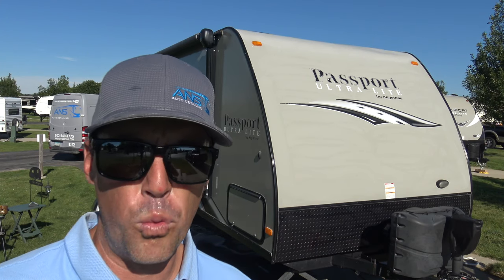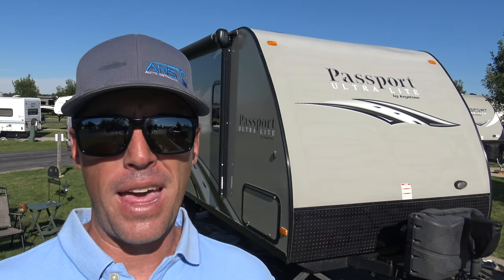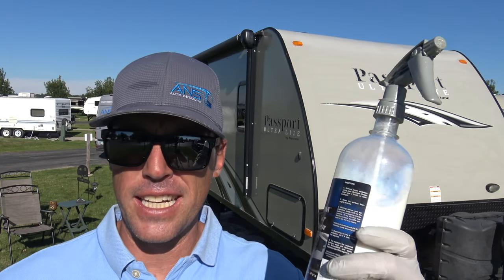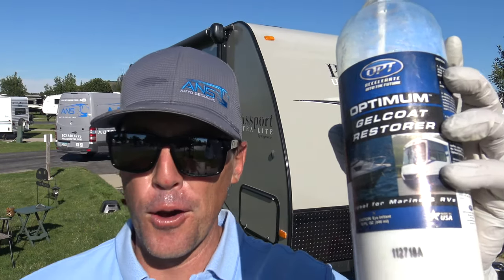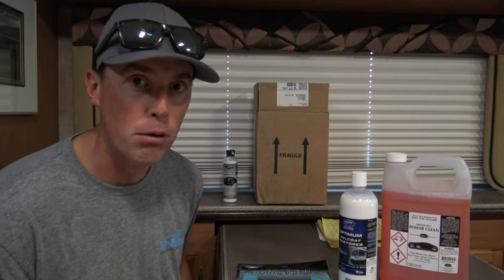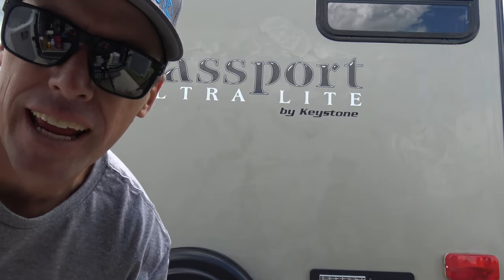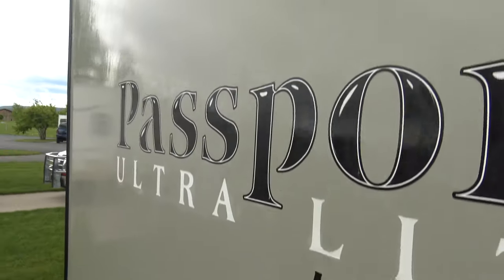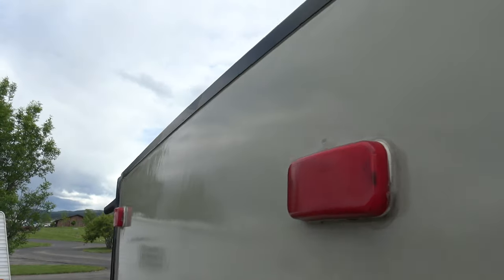BREAKTHROUGH GELCOAT RESTORATION PRODUCT! OPTIMUM GELCOAT RESTORER REVIEW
In this video, I review Optimum technologies gel coat restorer.If you want to help us buy fuel to chase the greatest RV content, we greatly appreciate it.